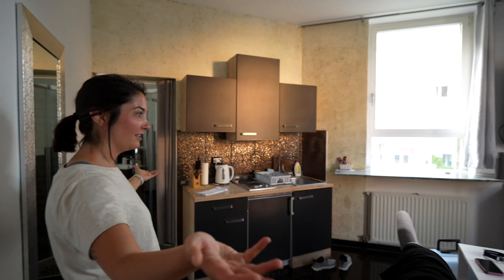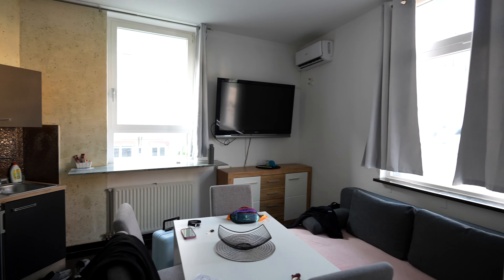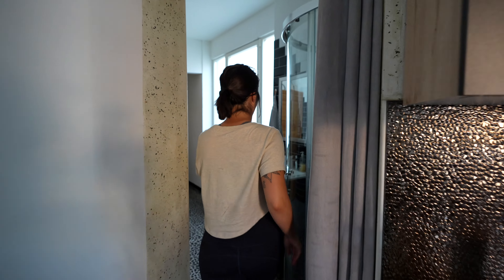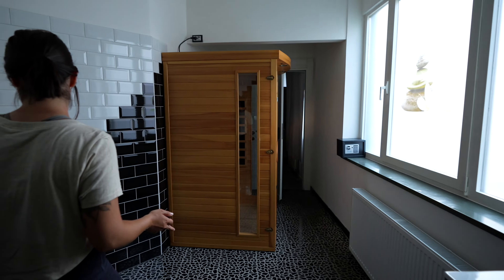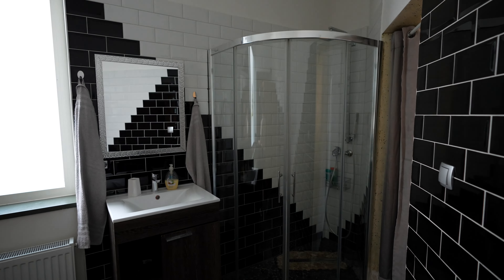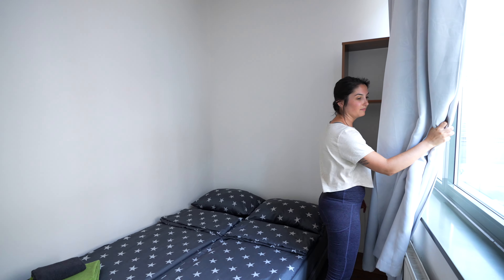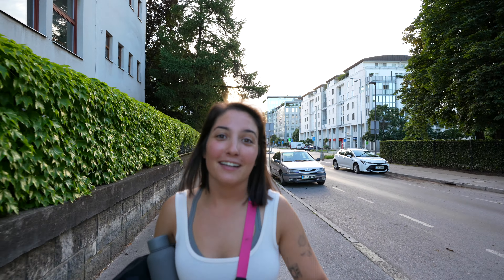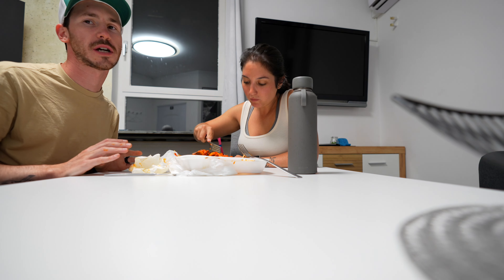The Dolomites, Italy to Ljubljana, Slovenia by FlixBus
We departed cortinadampezzo back down to venice Mestre on Cortina Express. We transferred onto a FlixBus that would take us the rest of our journey to ljubljana, slovenia.

We use Surfshark VPN to stay protected while traveling.

Travel Vlog 16 | Dolomites, Italy & Ljubljana, Slovenia | Filmed on July 5th 2023

Originally from New York but now living in Colorado, we got married in September of 2021 right on the trail of the Maroon Bells in Aspen. We prioritized travel early in our relationship, and decided to prepare for 1 year of full time world travel. After 5 years of saving as much money as we could (by living with Hunter’s parents) and opening travel credit cards to stack miles and points, we sold our cars, rented out our house, and left home on June 16th 2023. We started our travelvlog to share our experiences with friends and family who we miss oh so much. We want to see and experience as much as we can while on this once in a lifetime trip.